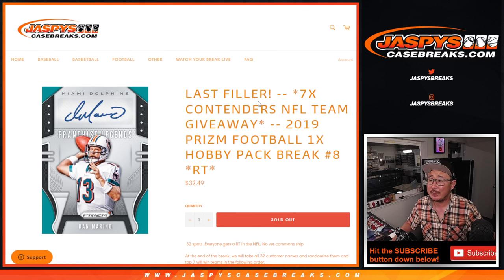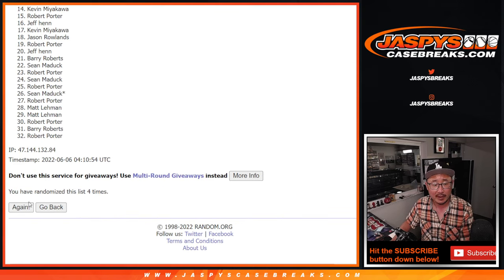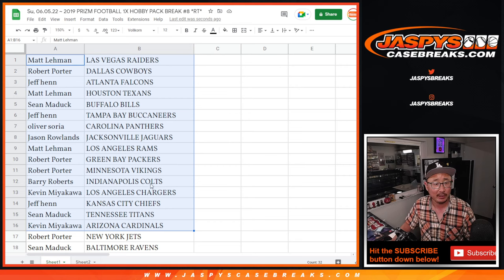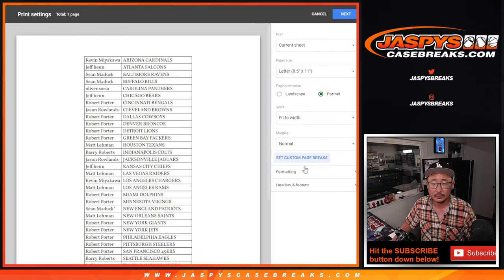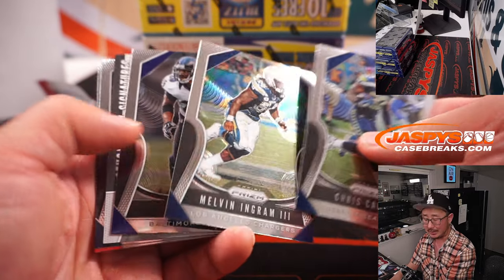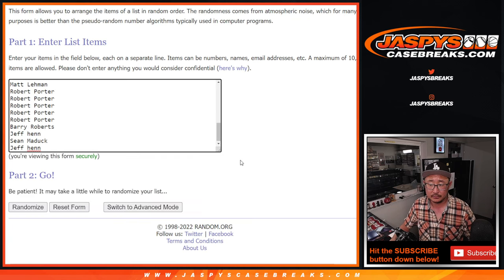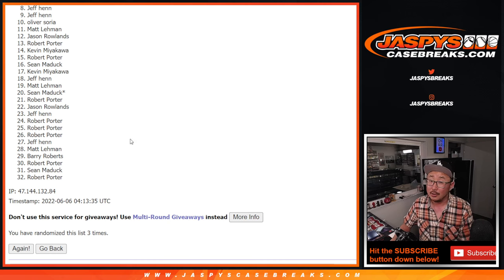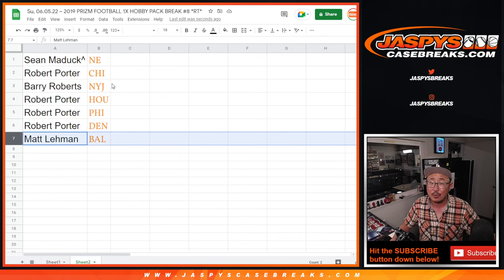Su, 06.05.22 ~ 2019 PRIZM FOOTBALL 1X HOBBY PACK BREAK #8 *RT*